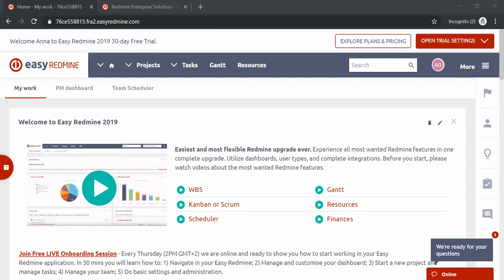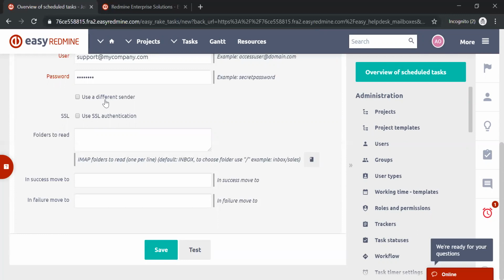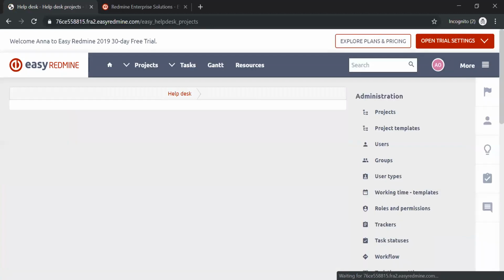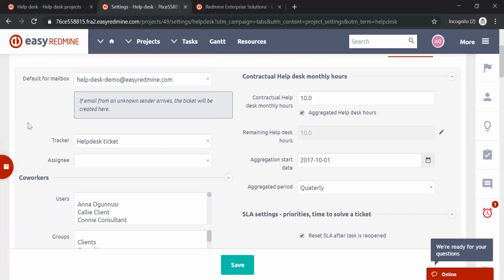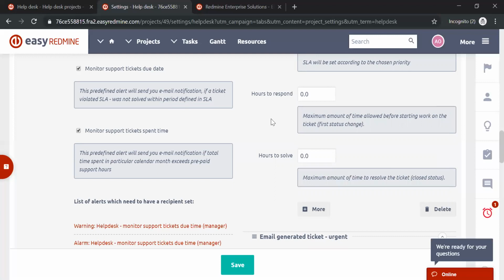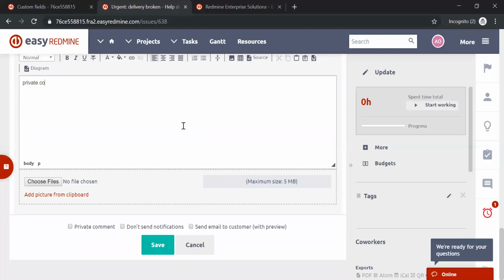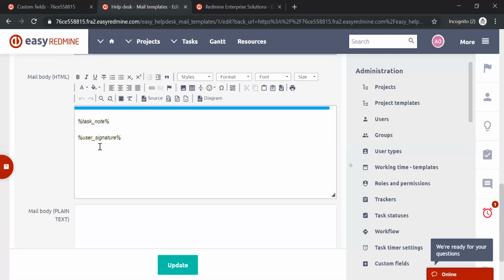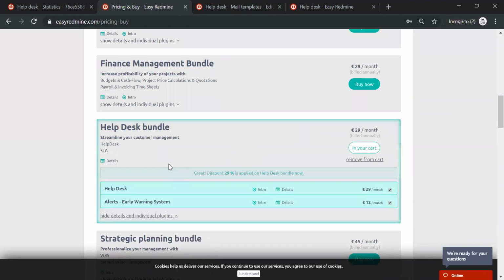Webinar: Easy Redmine HelpDesk 2019 (English, 23. 10. 2019)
Try the integrated HelpDesk solution by Easy Redmine for improved customer care and smoother processing. There are two basic ways of creating tickets – from e-mail or from a simplified user interface. Tickets are stored in projects where you can define SLAs, pre-paid hours, transfer 'unused' hours, and easily generate reports.

KEY FEATURES
Tickets from e-mail or simplified user interface
Sorting of tickets into projects according to customer/products or any other criteria
Automated e-mail notifications for clients during ticket processing
Definition of SLA – time to response, time to solve, proprieties, pre-paid hours
Reports per project or client + overall stats of ticket processing
Customizable Help Desk statistics

SLA reports - average first response, failed SLAs, success ratio, etc.
Ticket performance monitoring by the operator (ticket owner)
Quicker email replies from the ticket
Automatic email follow-ups from ticket
New dashboard for Help Desk managers
New dashboard for Help Desk operators
New preset dashboards with advanced statistics